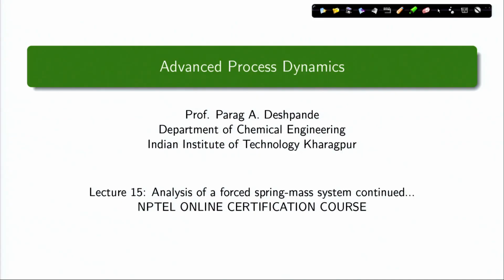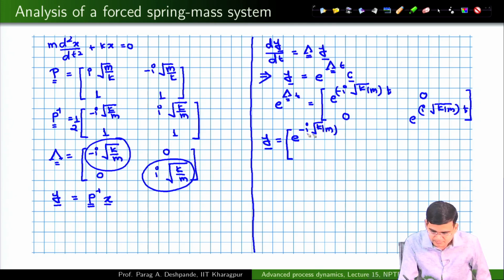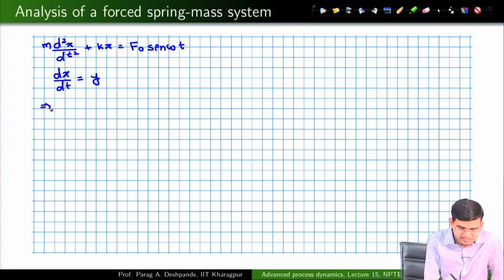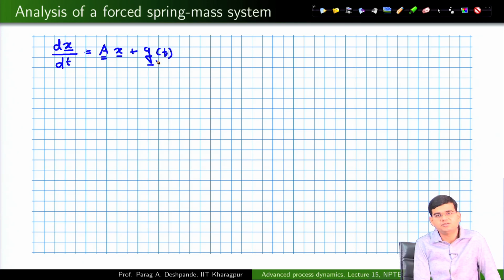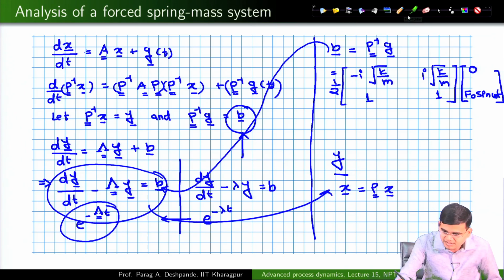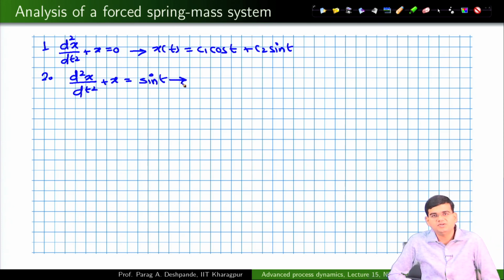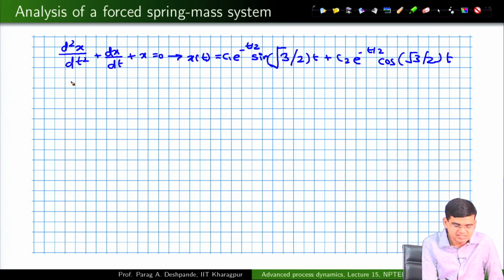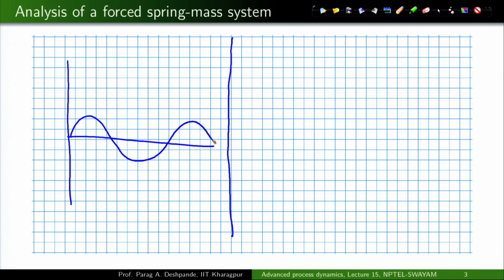Lecture 15: Analysis of a forced spring-mass system continued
IIT Kharagpur

Concepts Covered: Analysis of non-autonomous behaviour of spring-mass system